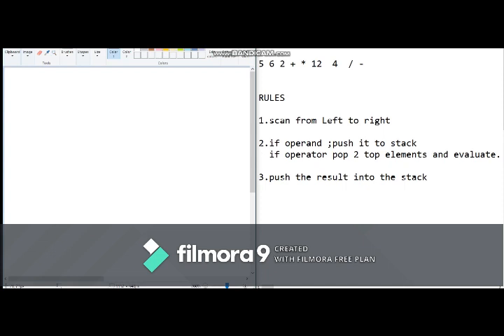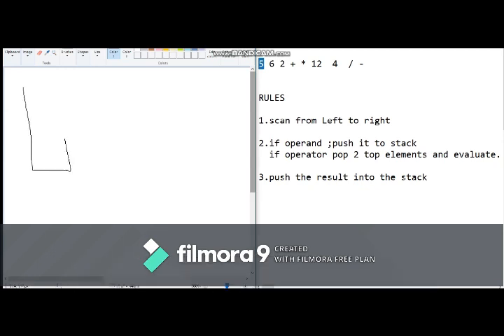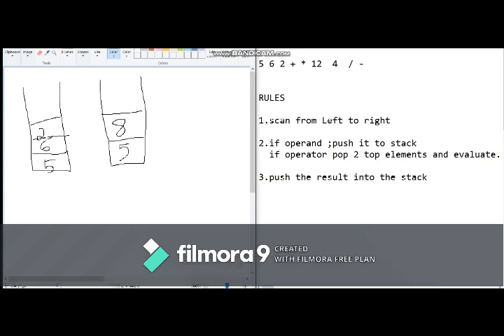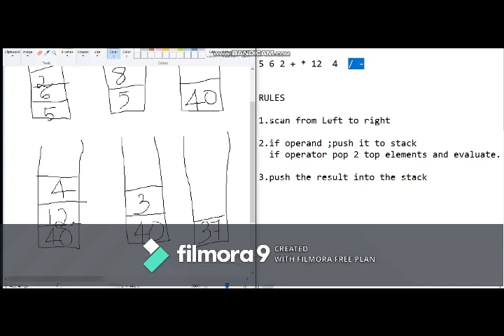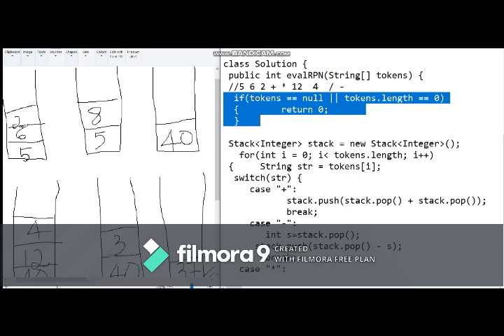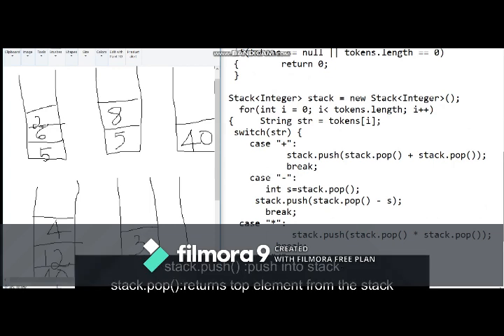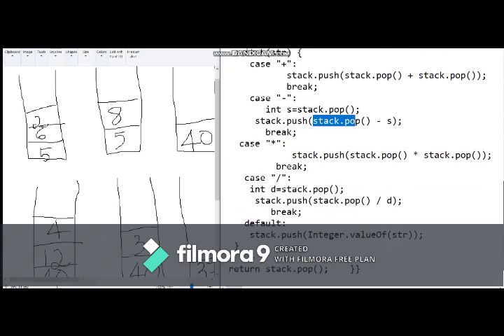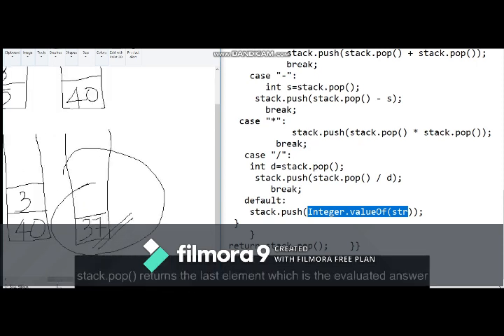evaluation of reverse polish notation